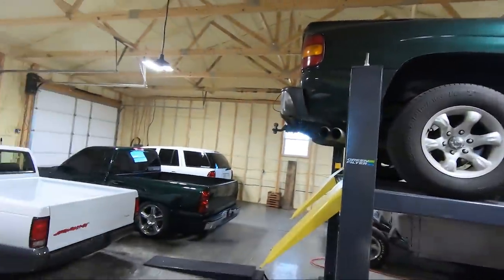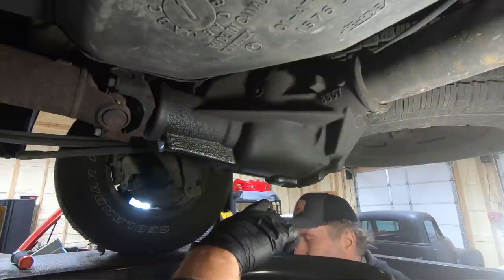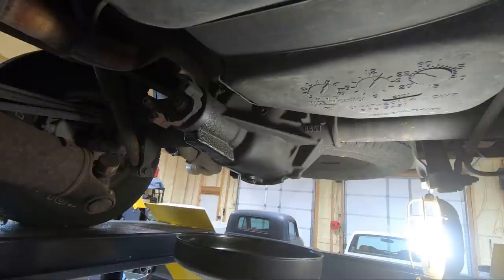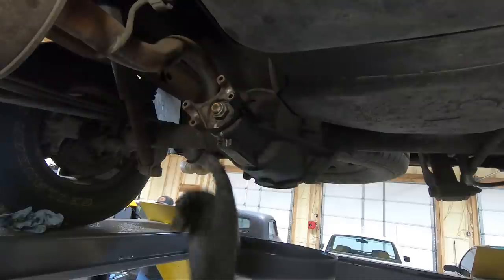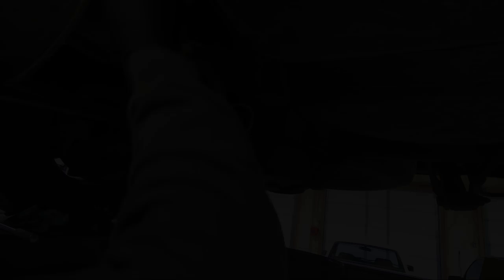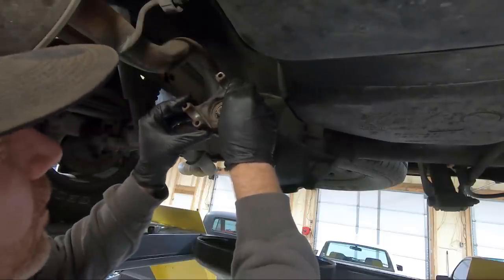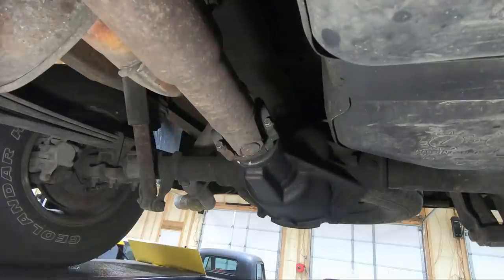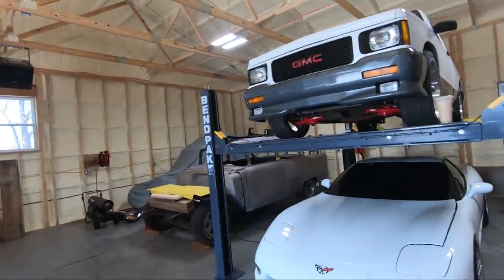How To Replace Pinion Seal GMC Sierra and Chevrolet Silverado (Dad's Truck Fix)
Pinion Seal
Seal Puller
32 MM Socket
Gear Oil
Brake Cleaner
Portable Light
Nitrile Gloves
Roller Chair

In todays video we fix my dads nbs gmc sierra. The pinion seal has been leaking for some time and we finally get the time to fix it. This video shows how to replace the rear pinion seal in a Chevrolet silverado and gmc sierra. This works on many years and if your rear end is leaking this may be your issue and fix. This is a common spot the silverado and sierra rear end leaks and is a cheap and easy fix. It can be replace in your driveway or on a lift like we used. This process will also work to replace pinion seal or fix leaks on Tahoe, Yukon and Escalade. This is the easiest video on how to replace rear pinion seal on youtube in my opinion. Its nice to help my Dad since he is always helping me.